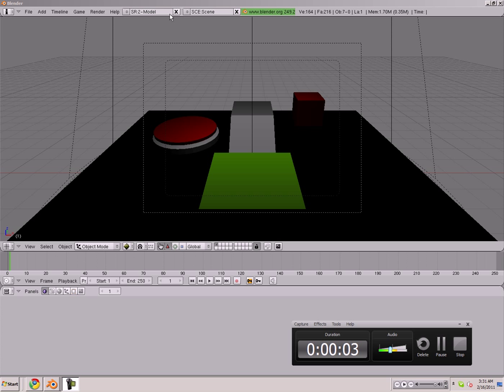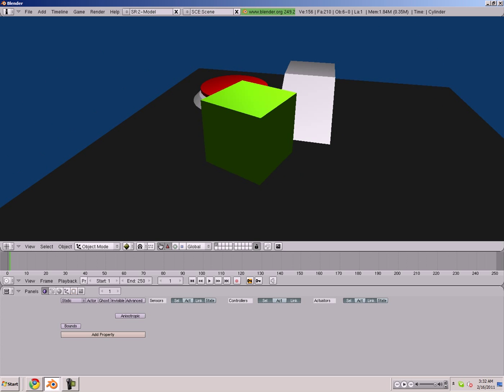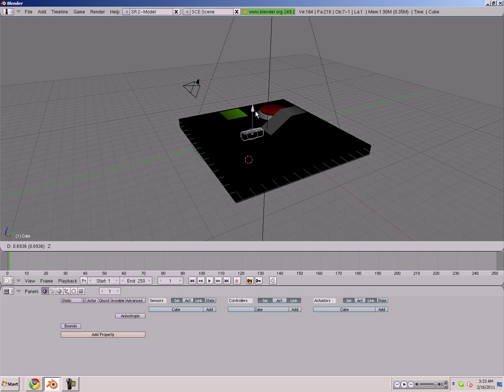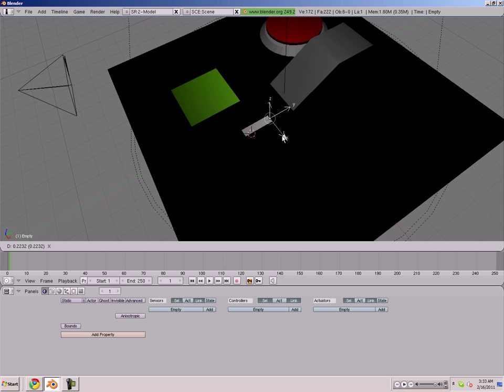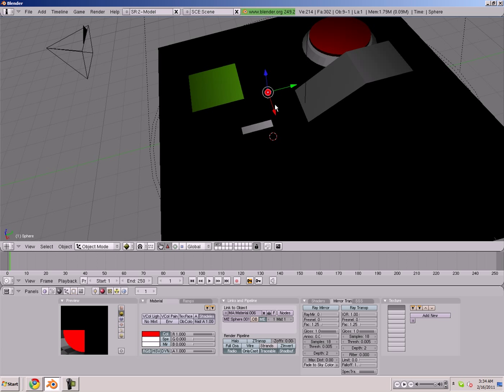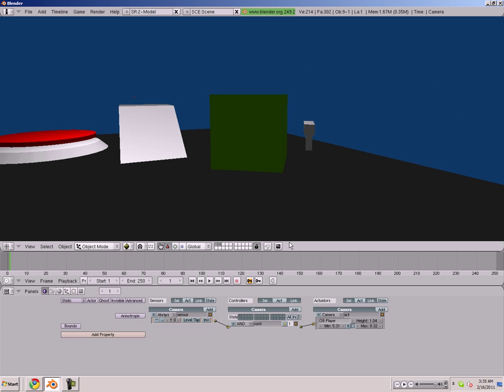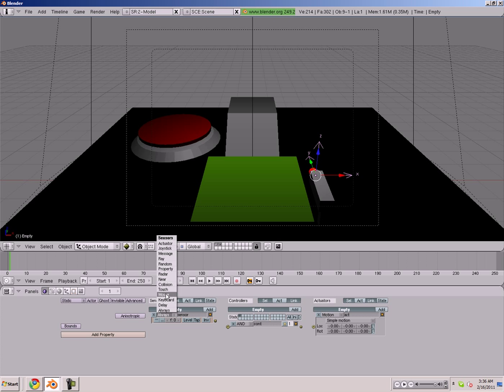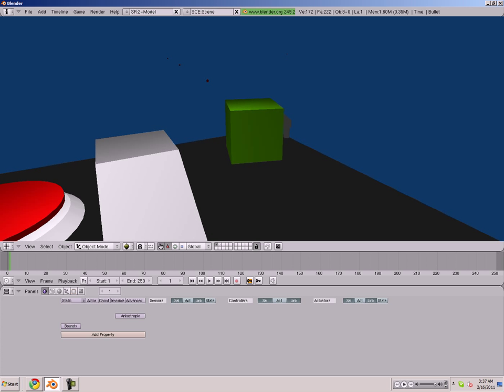Blender How to Make a Third Person Shooter Game [PART2]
Sorry for rushing this tutorial a bit. And i know my mic was hard to understand. Try your best to follow along.